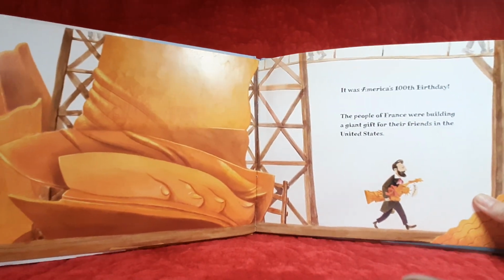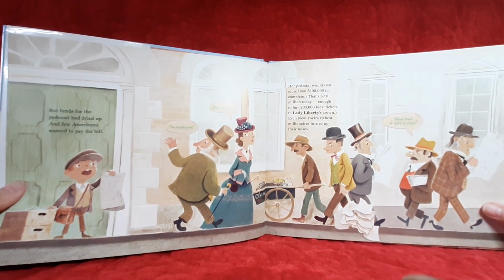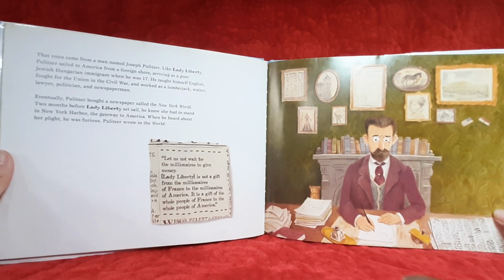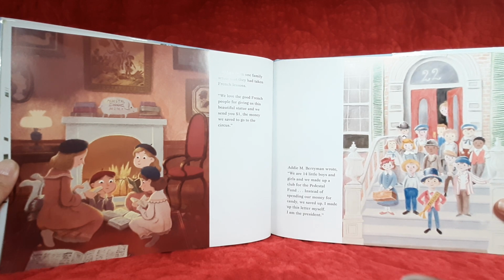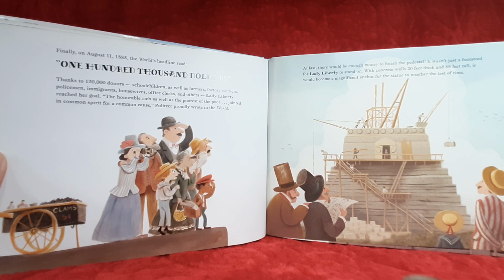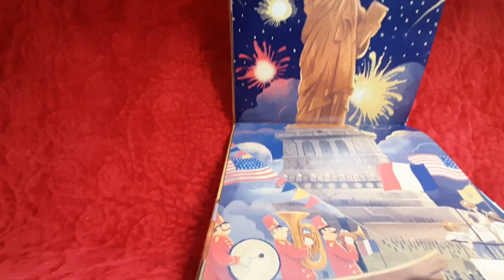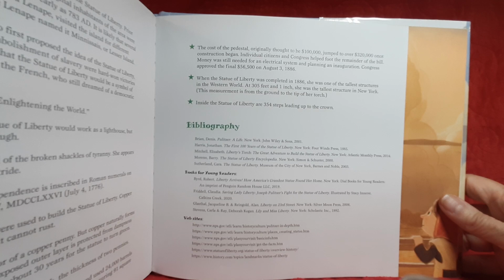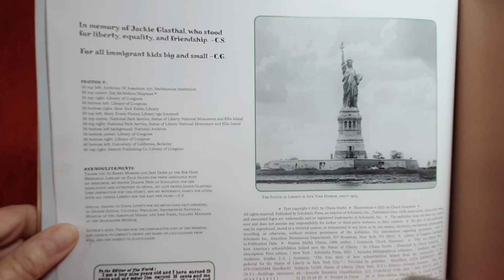Let Liberty Rise: How America's schoolchildren help save the Statue of Liberty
The true story of how schoolchildren helped fund the construction of the pedestal for the Statue of Liberty in New York City.

by Chana Stiefel.
illustrated by Chuck Grownink.